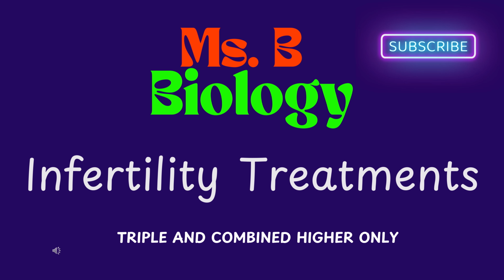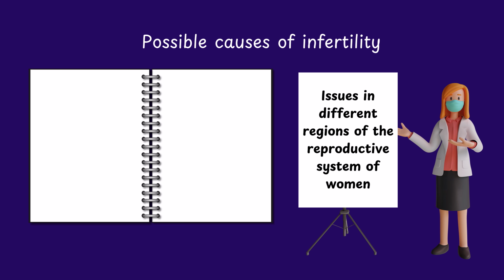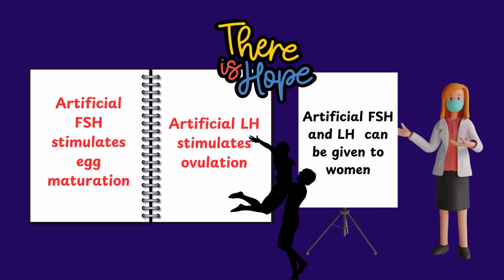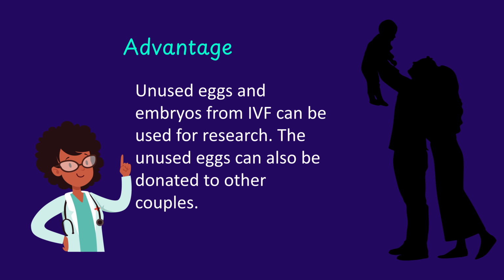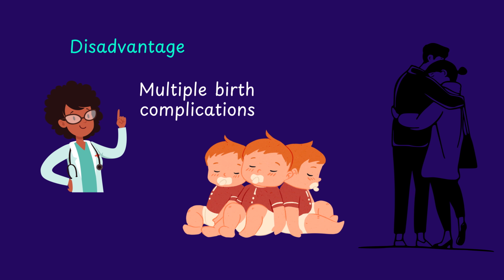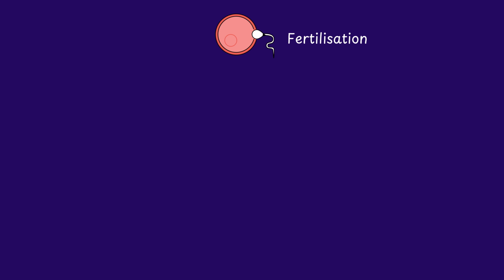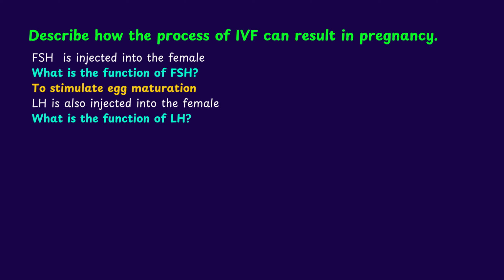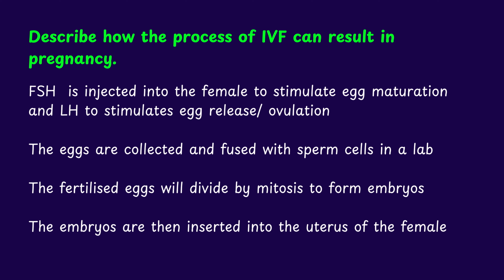IVF GCSE BIOLOGY/PAPER 2 GCSE BIOLOGY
This is a GCSE Biology Revision lesson  on infertility treatments from topic 5 (Homeostasis and response) in the GCSE biology specification.
The objectives of this lesson is to describe the inherited disorder polydactyly and carry out genetic cross to show the inheritance of polydactyly.